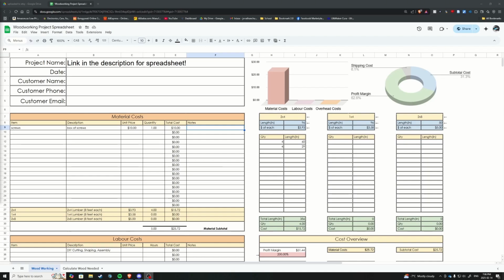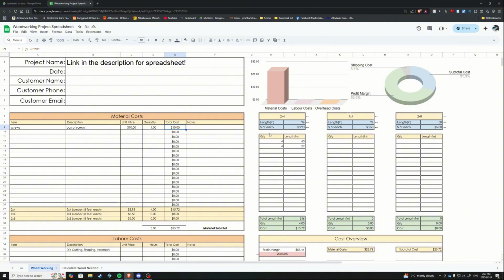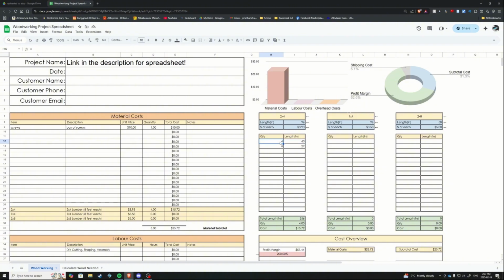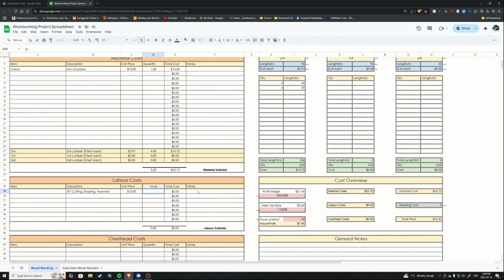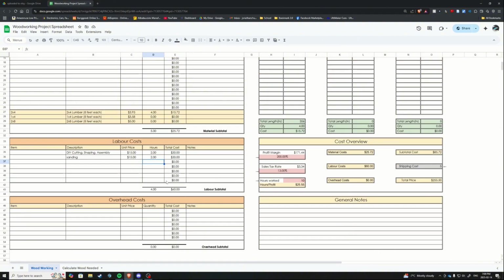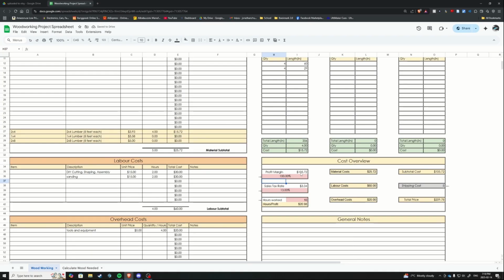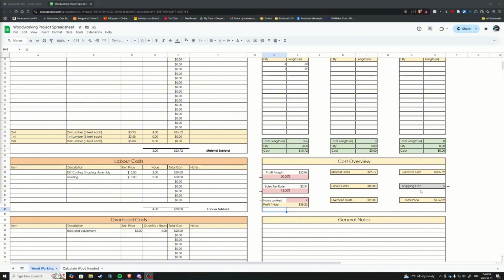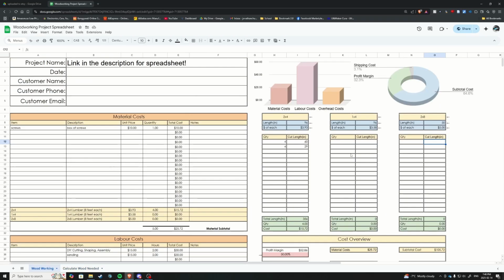Woodworking Price Calculator | Material Tracker, Invoice Template & CNC Pricing | Easy Use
Three main sections:
- Material costs
- Labor costs
- Overhead costs
- Graphical breakdown of material, labor, and overhead costs
Pricing breakdown includes:
- Subtotal
- Profit
- Shipping costs
- Overview section for a complete financial snapshot of your woodworking project

Summary:
This Woodworking Financial Organizer Spreadsheet is designed to help you efficiently manage the financial side of your projects. It features three key sections: material costs, labour costs, and overhead costs. You'll also find a graphical breakdown of these areas, along with a pricing summary that includes the subtotal, profit, and shipping costs. An additional overview section provides a complete snapshot of your project's finances, making it easy to stay organized and profitable.